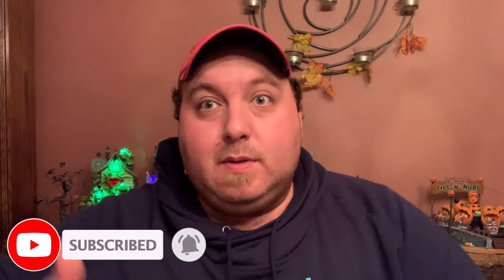Goose Creek Candle Calm & Cozy Review | Fall 2020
Welcome to my Goose Creek Candle Review of Calm & Cozy. This is the perfect luxurious  calming scent for the winter months.

This candle was provided by Goose Creek for review.